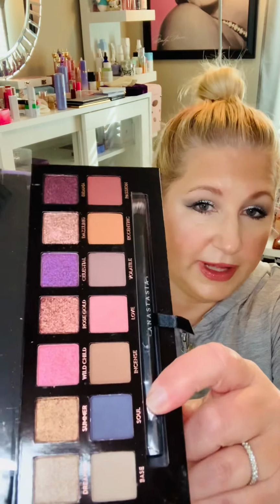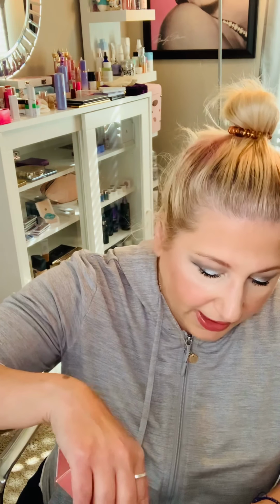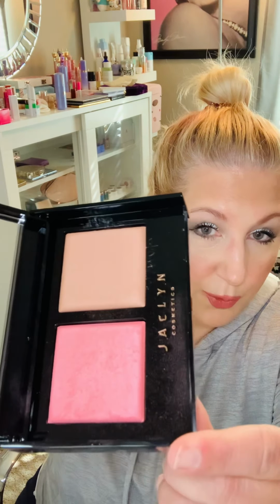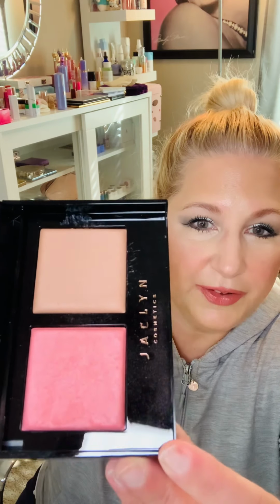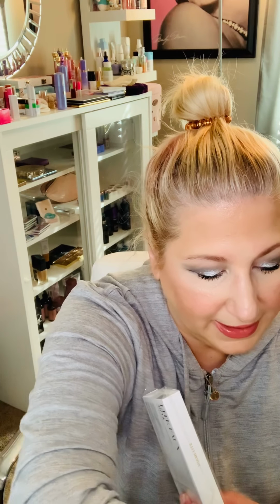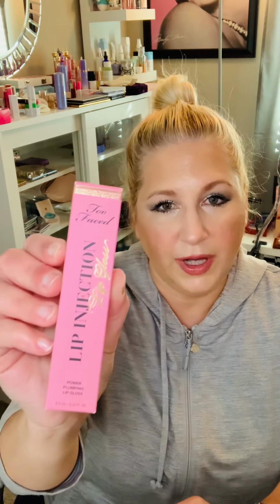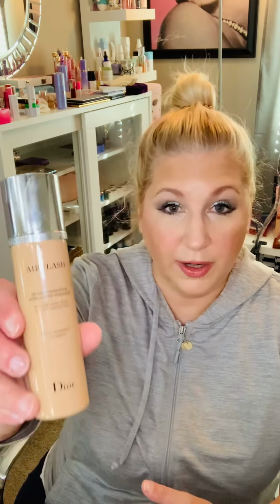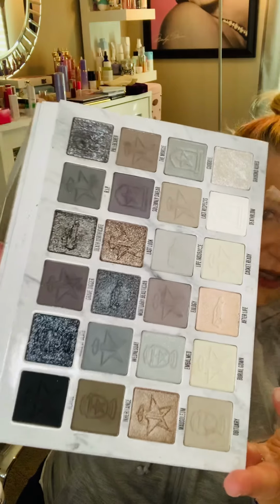MY PURCHASES DURING THE ULTA 21 DAYS OF BEAUTY SALES EVENT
Today’s video is all about the products I purchased during the recent Ulta 21 days of beauty event!

The content creator I mentioned in my video is Casey Ferguson.